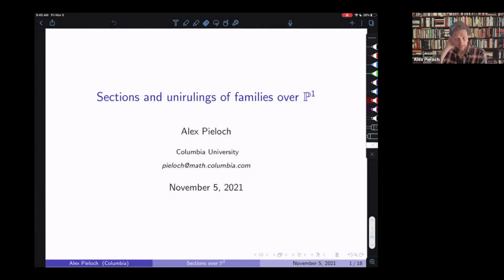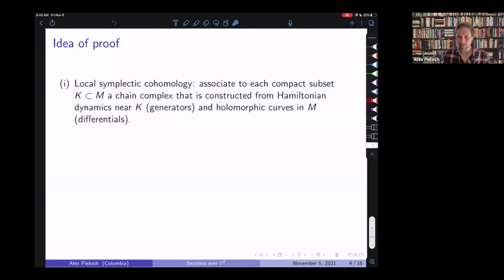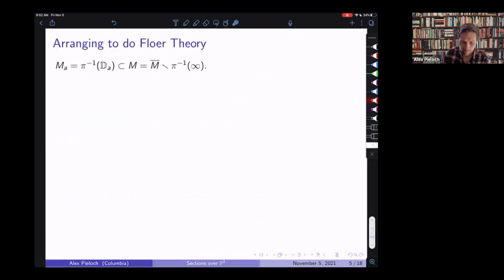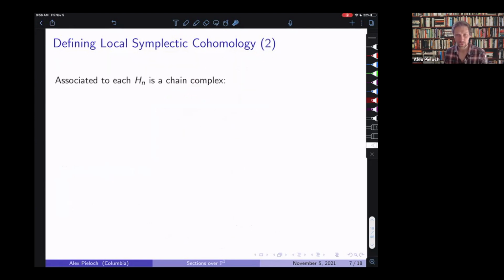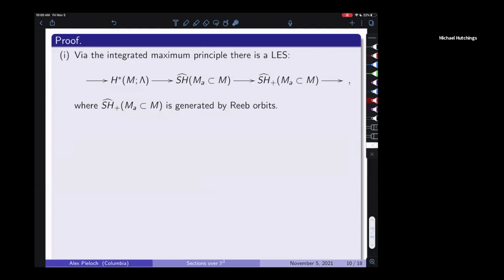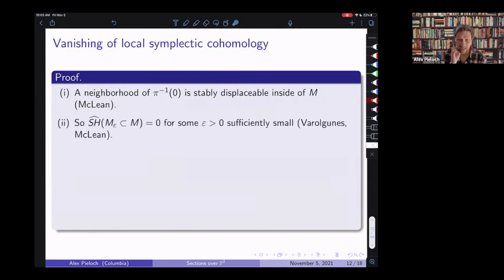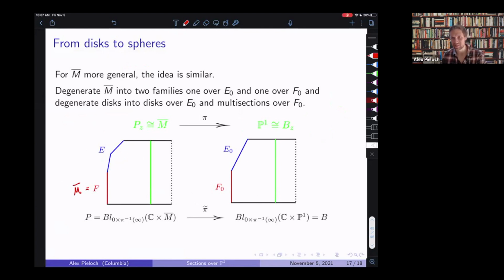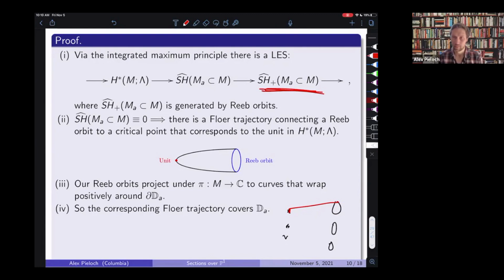Sections and unirulings of families over the projective line - Alex Pieloch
Topic: Sections and unirulings of families over the projective line
Speaker: Alex Pieloch
Date: November 5, 2021

We will discuss the existence of rational (multi)sections and unirulings for projective families f:X→P1 with at most two singular fibres. Specifically, we will discuss two ingredients for constructing the above rational curves. The first is local symplectic cohomology groups associated to compact subsets of convex symplectic domains. The second is a degeneration to the normal cone argument that allows one to produce closed curves in X from open curves (which are produced using local symplectic cohomology) in the complement of X by a singular fibre.